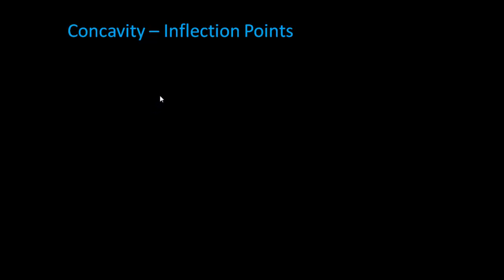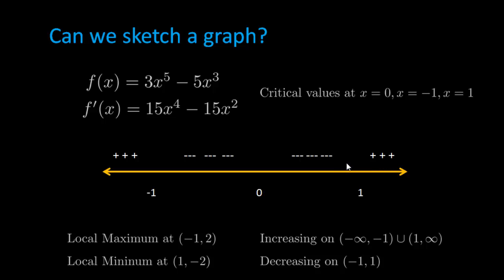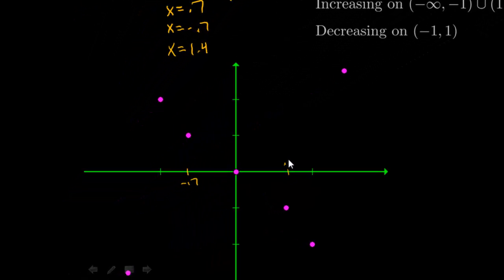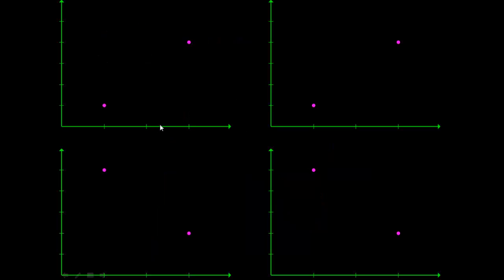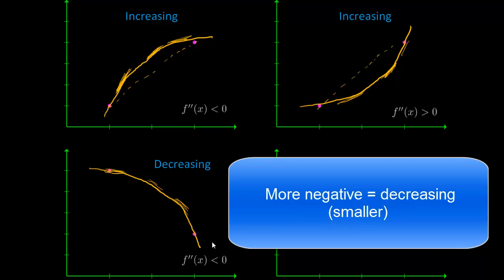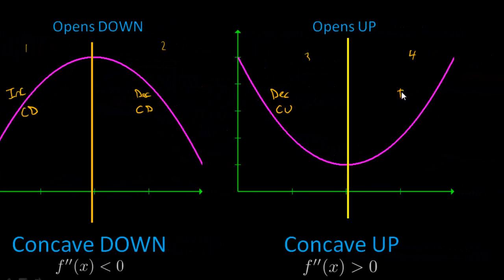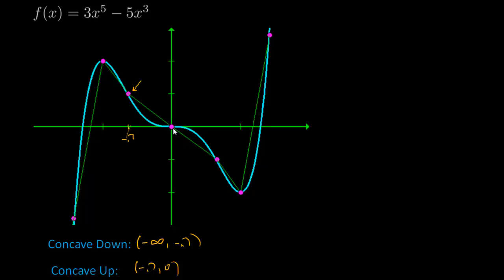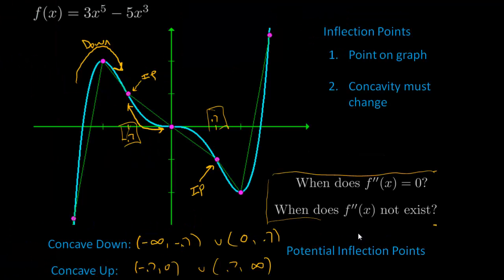Curve Sketching - What is concavity?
This video is a continuation of my -First Derivative Test- video.  Once you learn where a function is increasing or decreasing, you need to know how to connect those dots to create the graph.  You connec those points using what you learn from its concavity.